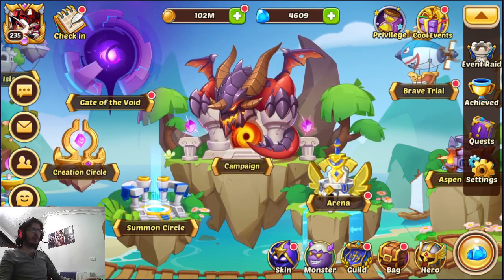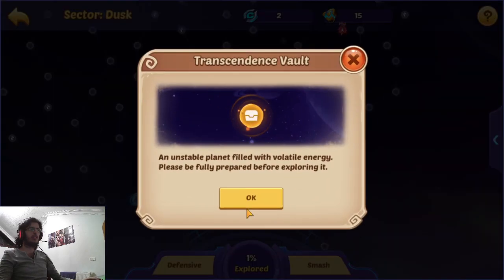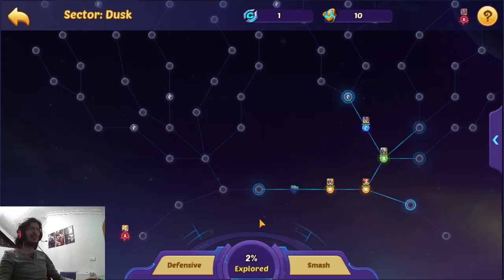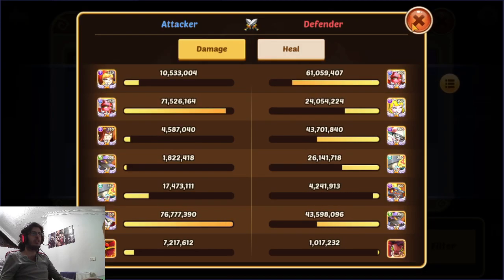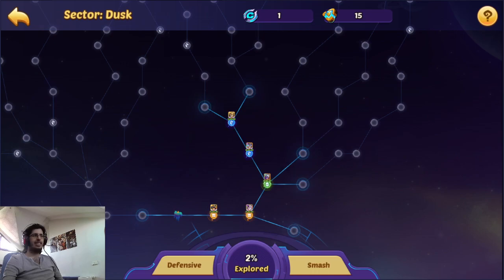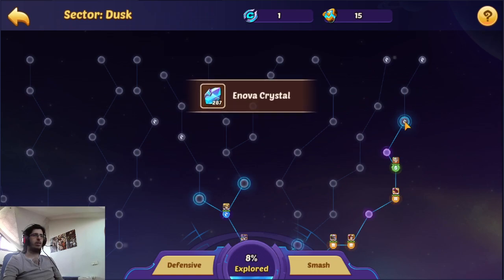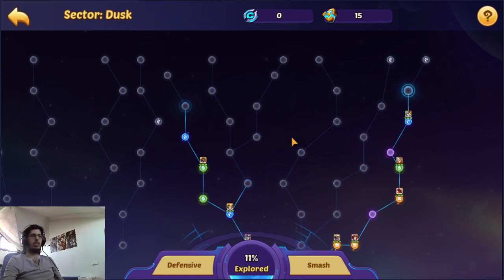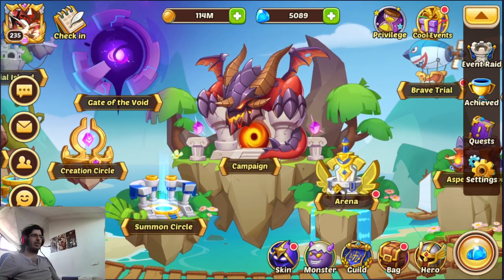Void Ark - Day 1